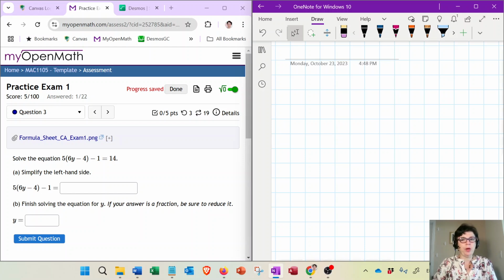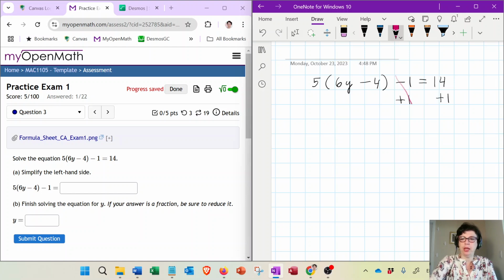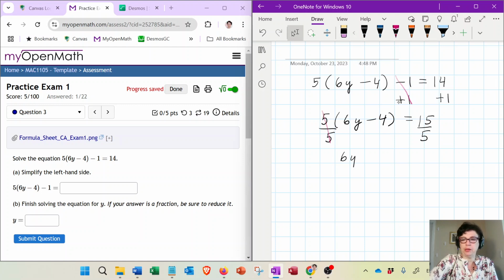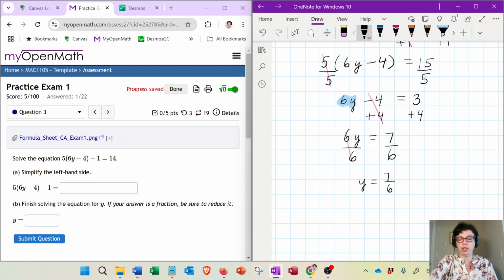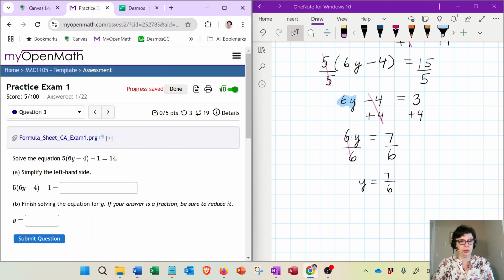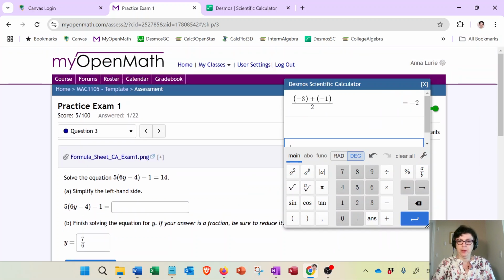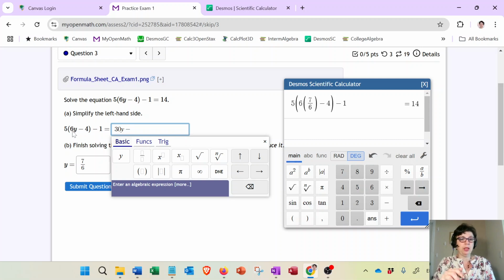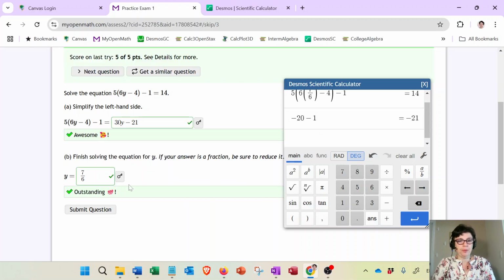Solving multi step linear equation